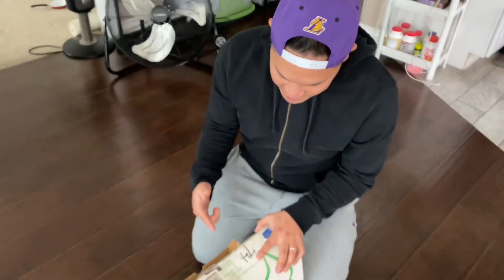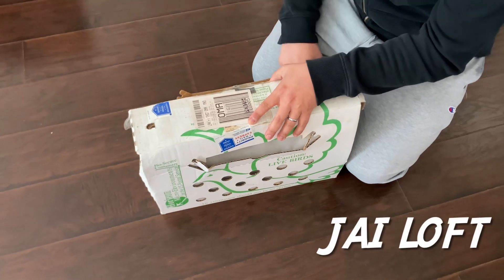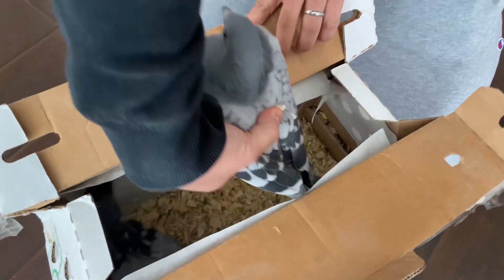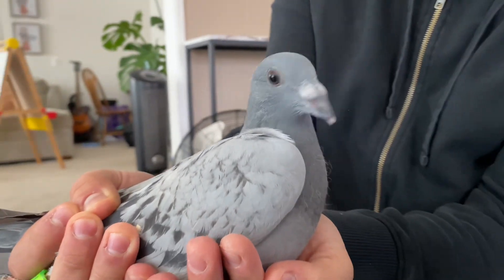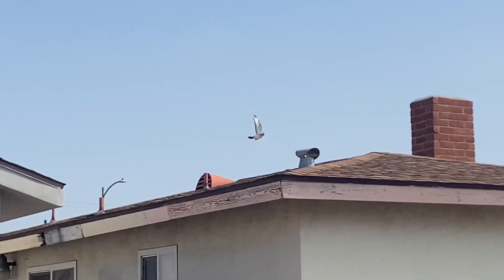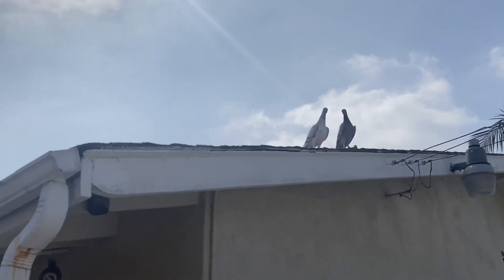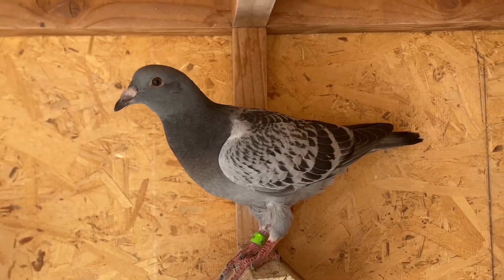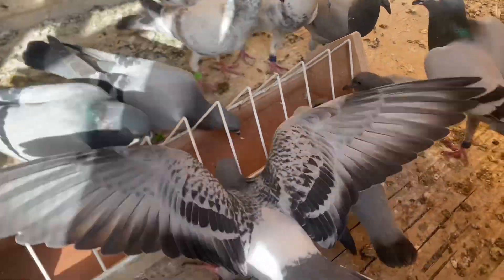Recruiting NEW Racing Pigeons for This Year’s Young Bird Race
What’s up Pigeon World! Got 2 more young birds added to the squad. Hopefully I don’t lose any of them!